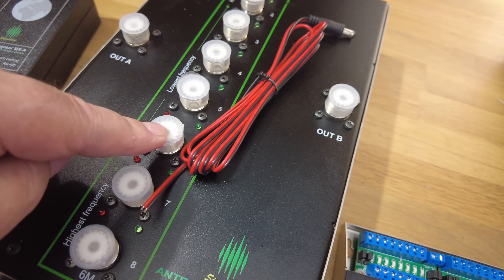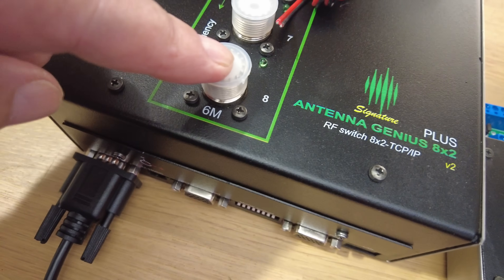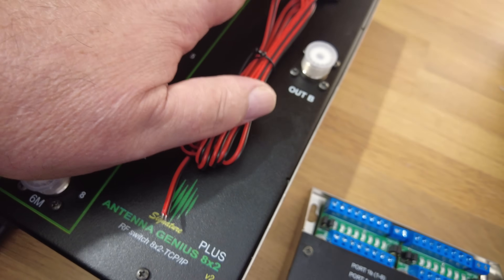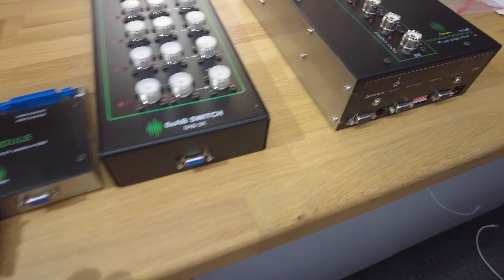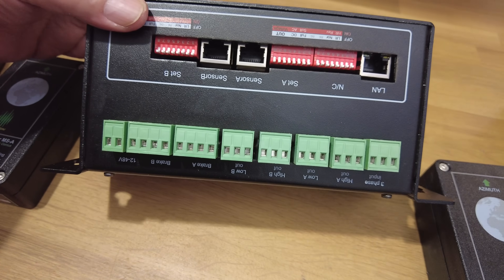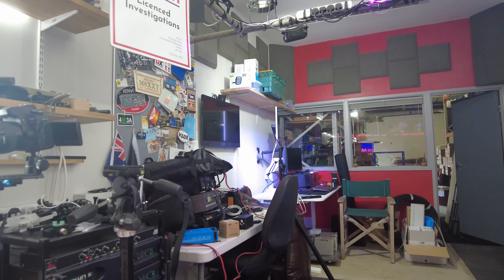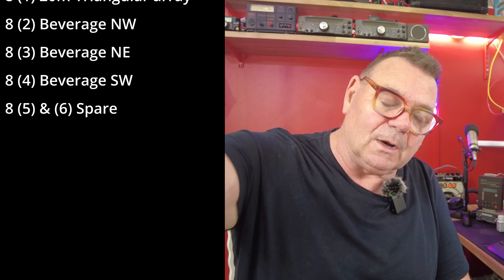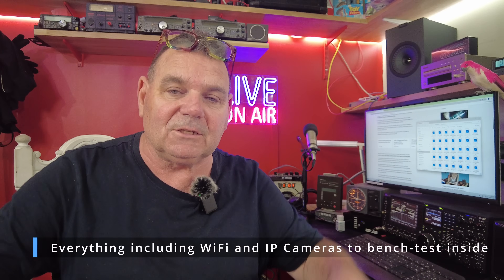Preparing 13 Antennas to 4 Radios - New Project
In this video, we pull out the old Coax switching from the antenna field and prepare to bench test 2 x Genius 8x2 4O3A switches together with the 8XAB Switch Matrix box and an OM Module (16 programable relays) as well as their Rotator Genius. The net effect will be 7 Antennas plus another 6 from the RatPak that either station can select as well as 2 rotators that can be controlled - again from either station. But a lot of head-scratching yet to come! Cheers, Callum, M0MCX.